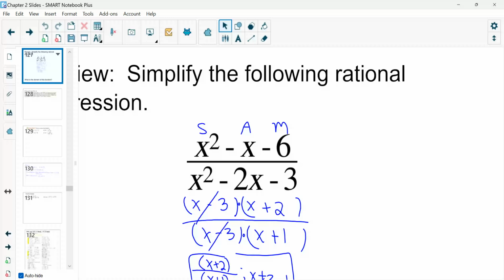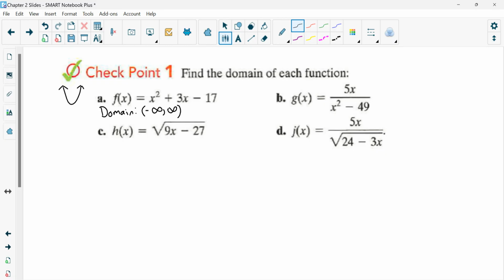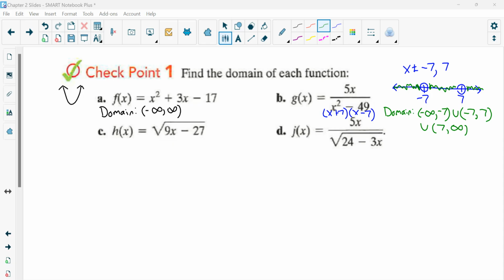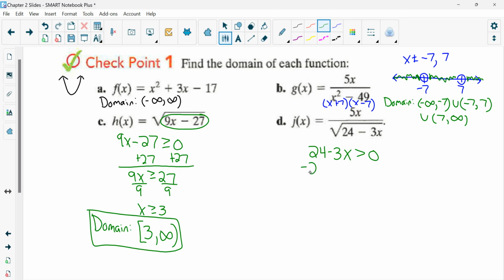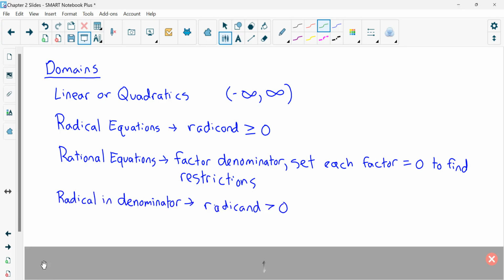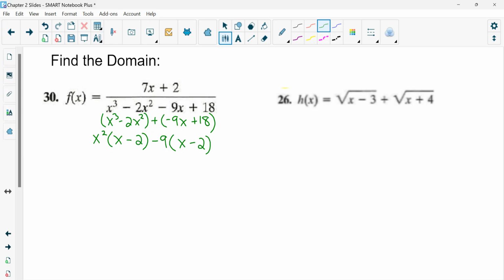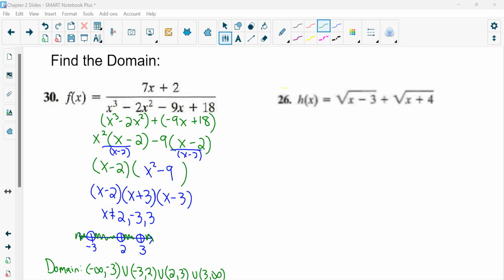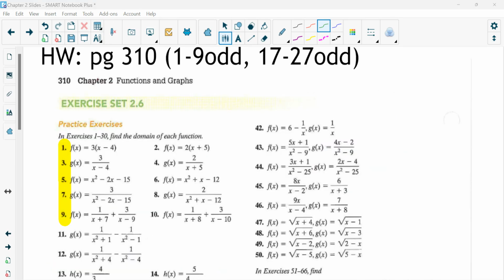College Alg Sec 2.6 Domains of Various Equations